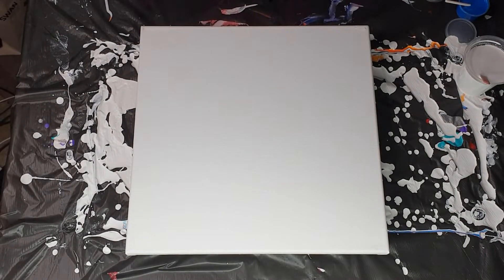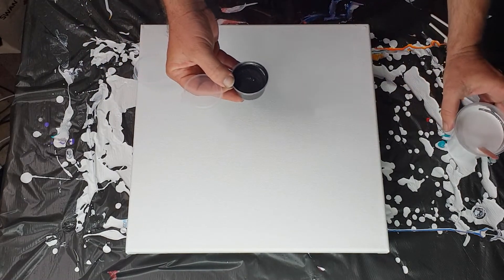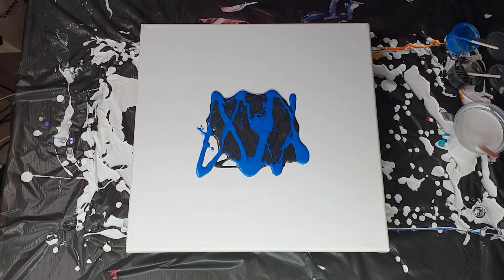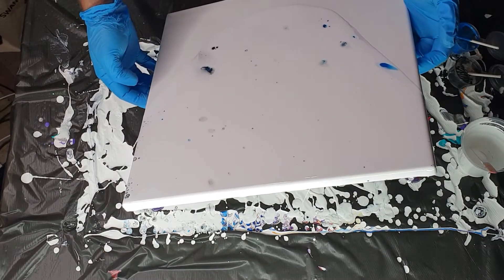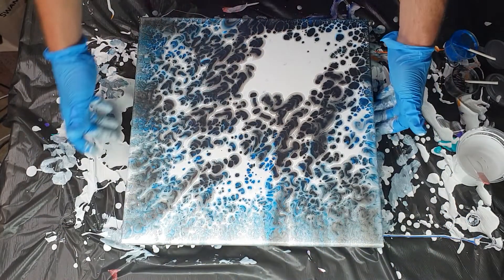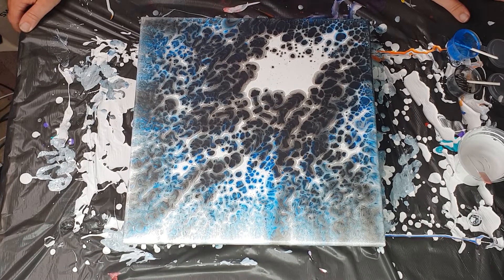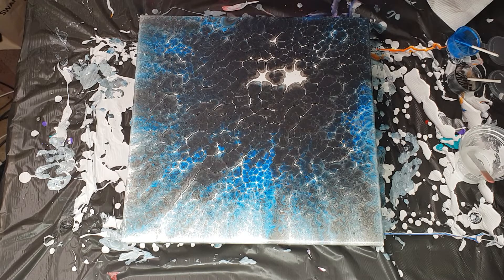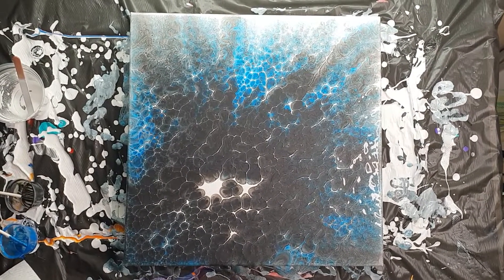#231 - sapphire and obsidian pearls on white base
pearl pour with a difference
mont marte white base 49g paint 98g floetrol 21g water
decoart extreme sheen sapphire and obsidian 12g paint 12g floetrol
14 x 14 inch canvas